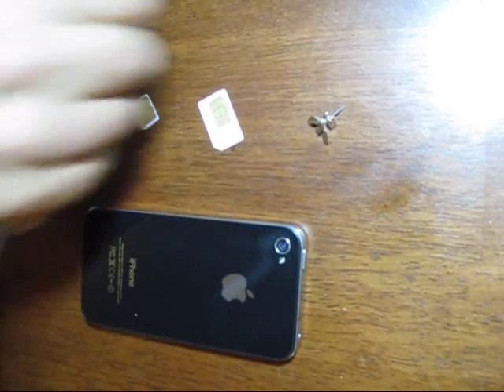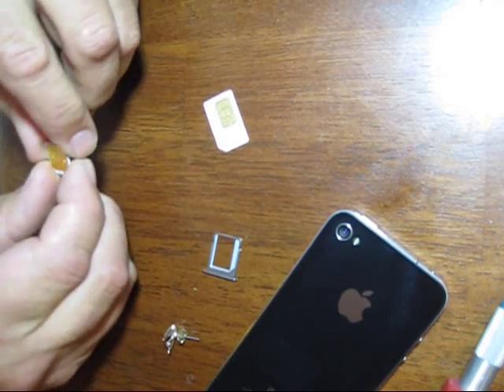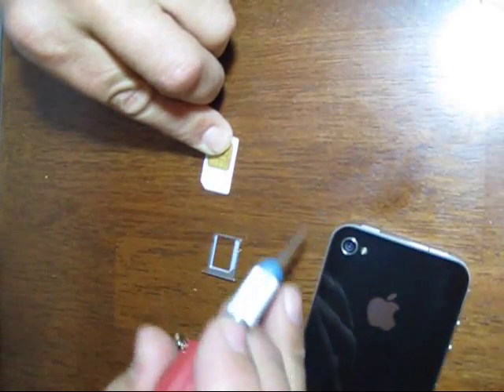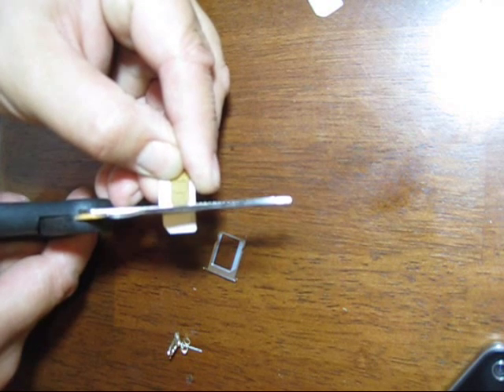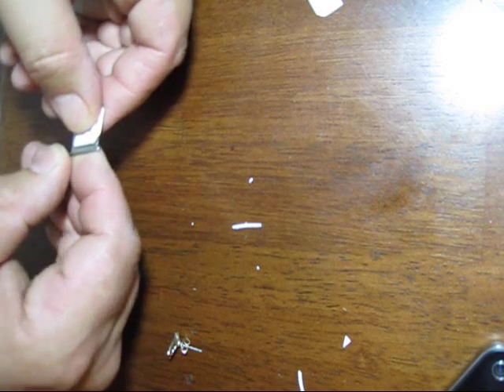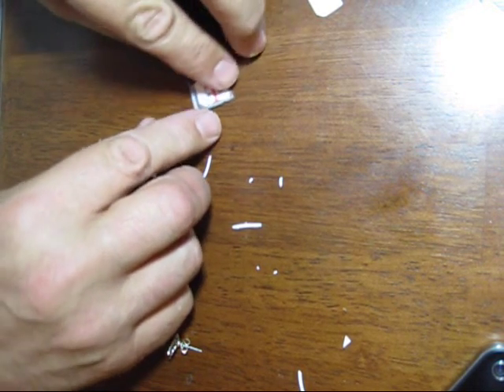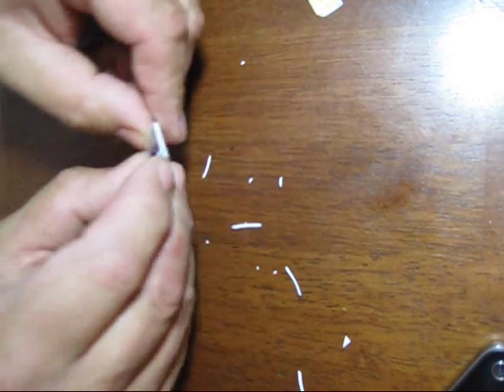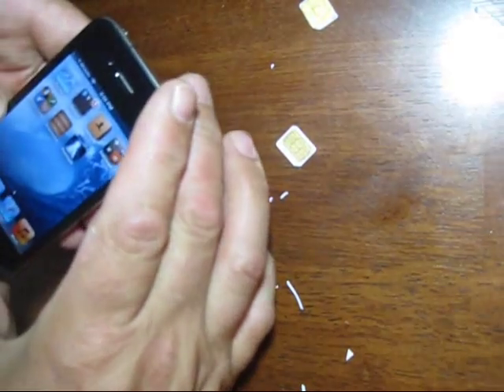MAKING A MICRO SIM CARD FROM A SIM CARD, IT'S EASY! FOR APPLE IPHONE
HOW TO MAKE YOUR REGULAR SIM CARD INTO A MICRO SIM CARD, IT'S EASY!
THIS WAS SO I COULD RUN T-MOBILE GSM NETWORK ON MY NEW IPHONE 4 FROM APPLE COMPUTERS. ALL THEIR PRODUCTS ARE GREAT. THE IPOD TOUCH. IPAD 2 IPHONE AND THE MAC COMPUTER. HOPE THIS HELPS YOU. THANKS.